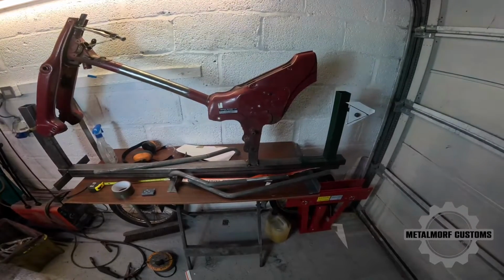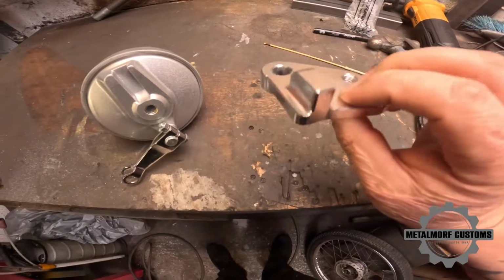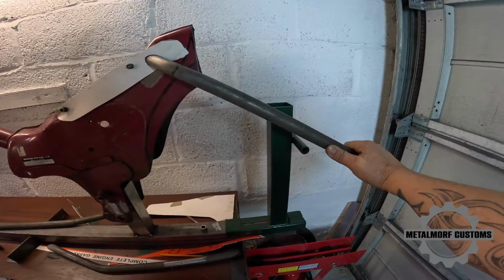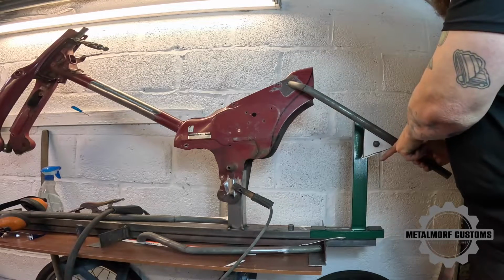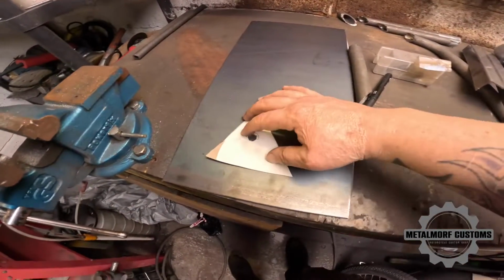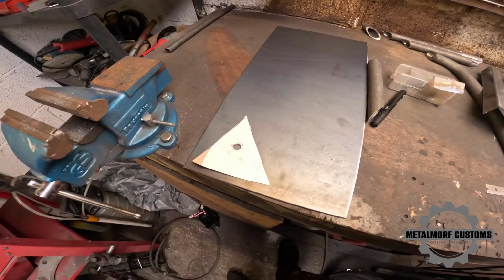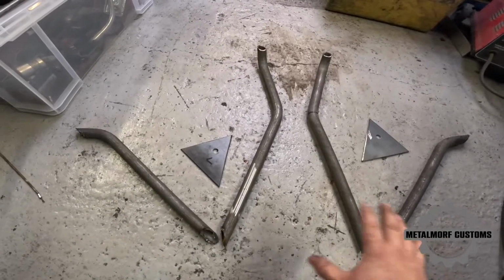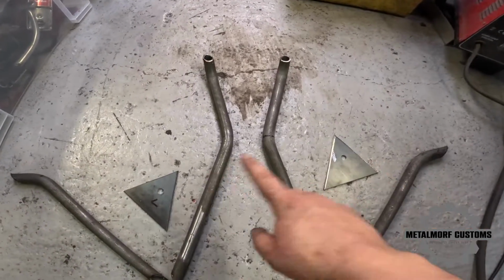EP09 - WELDING ON THE HARDTAIL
In this episode I trim and weld the hardtail rails and tack on the axle plates.